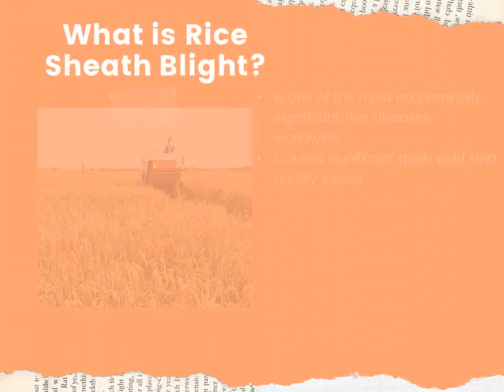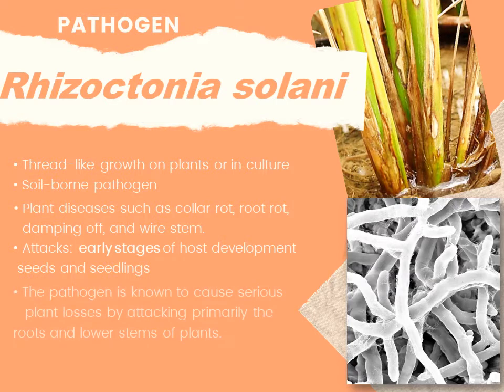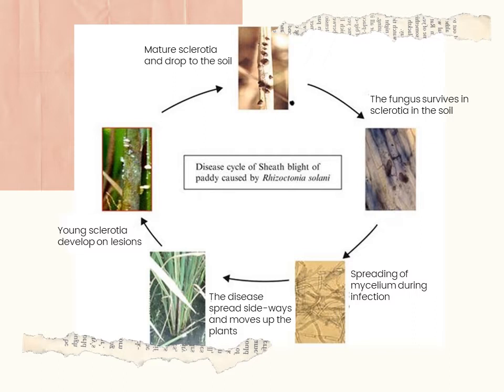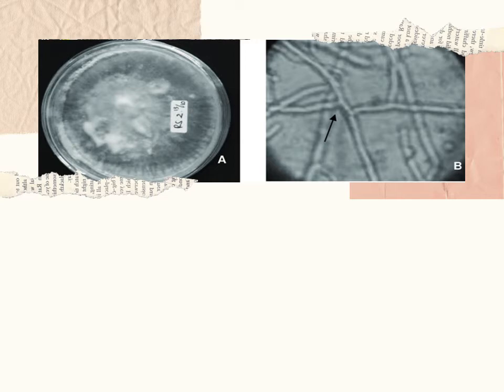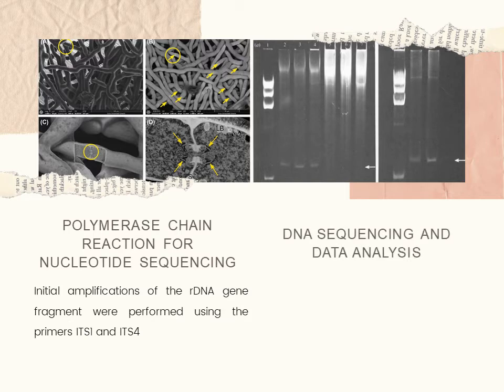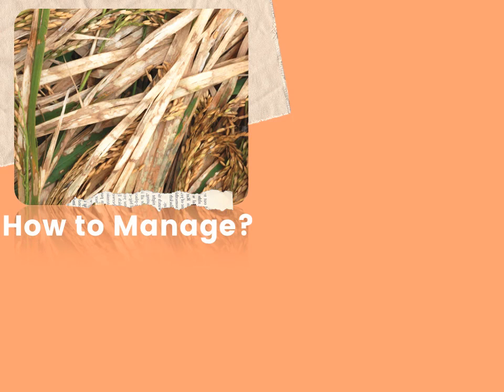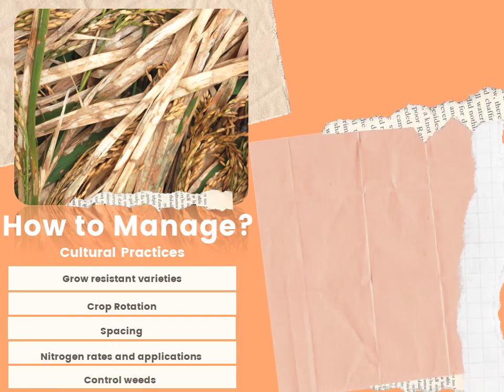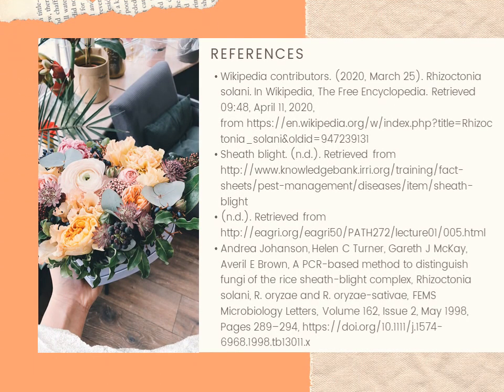Rice sheath blight Video Presentation G3 PLP3204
This video is a story about plant disease which is Rice Sheath Blight that always attacks the paddy crop in Malaysia.